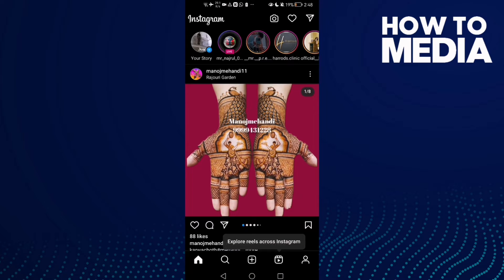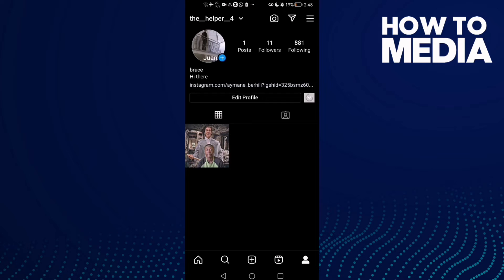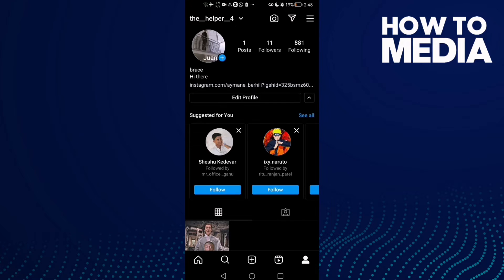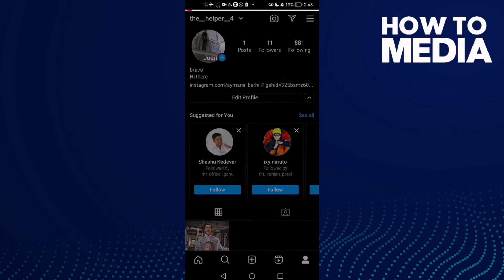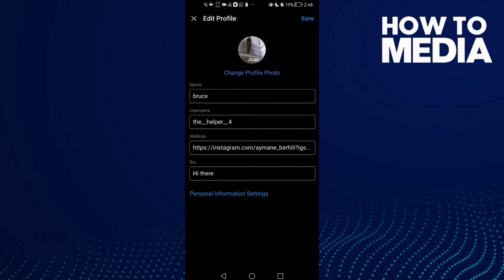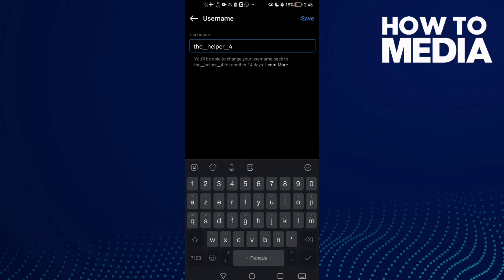How to Change Your Username on Instagram lite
in this video we discuss :